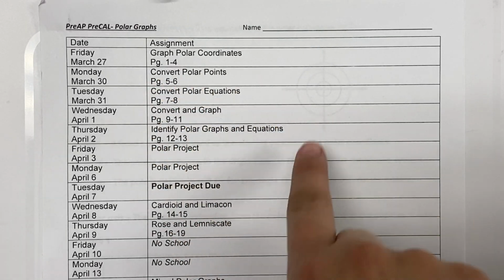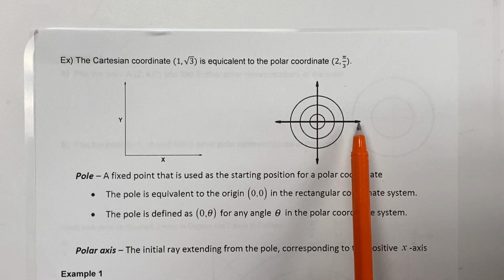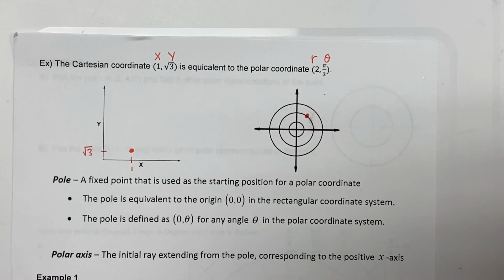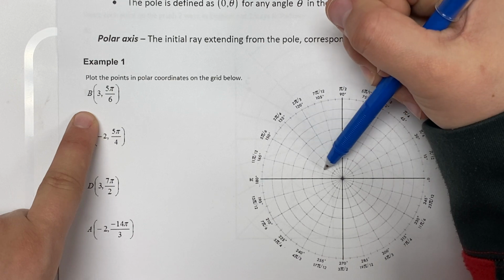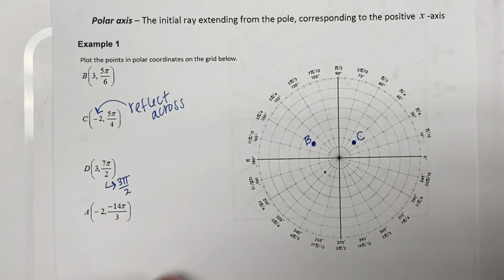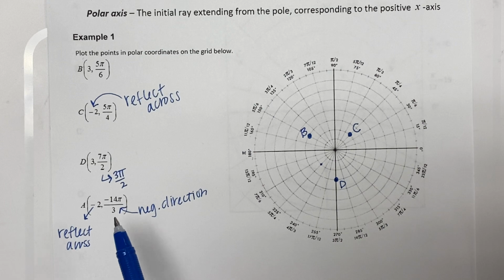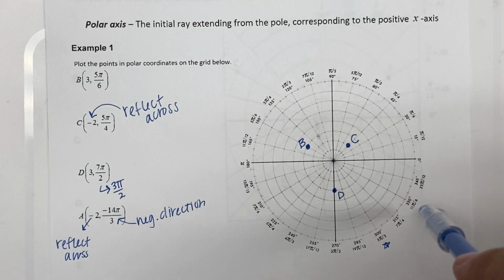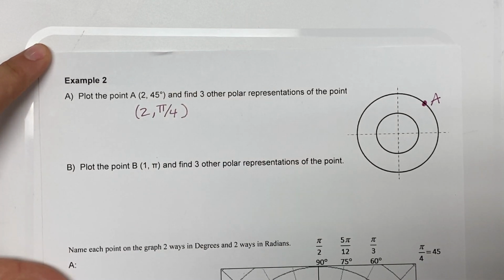Graph Polar Coordinates